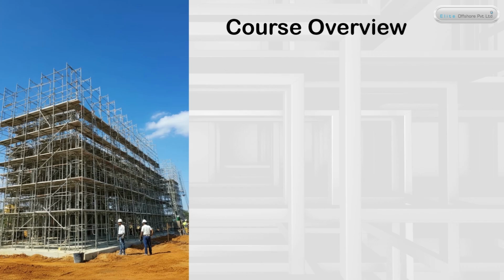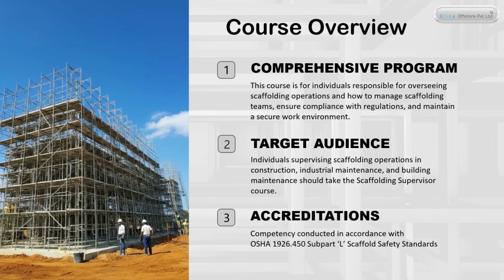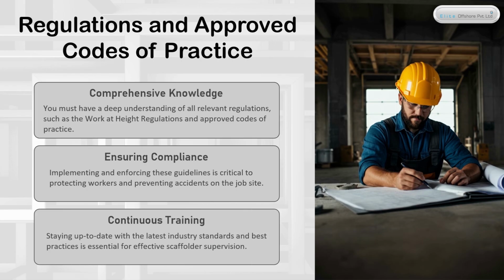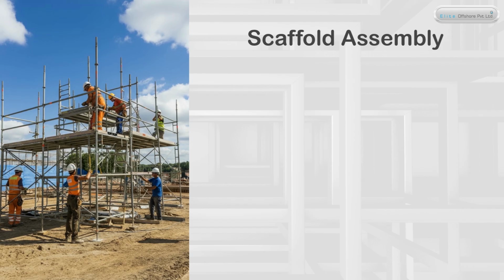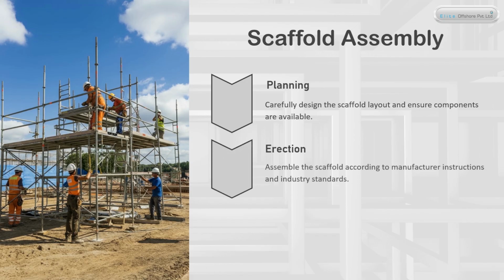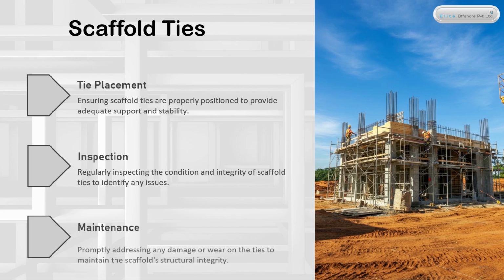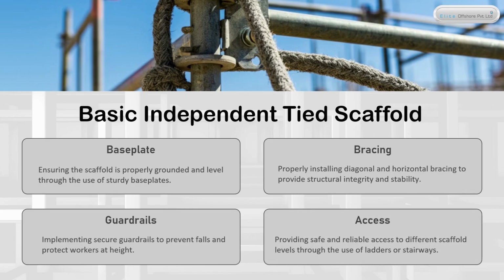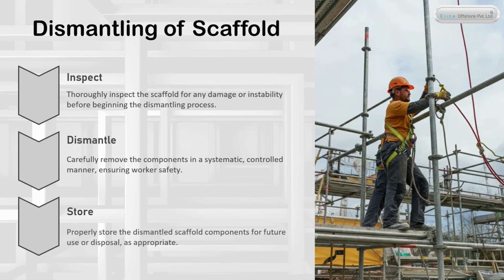Scaffolding Supervisor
🏗️ Scaffolding Supervisor Competency Training

This course is designed for professionals responsible for supervising scaffold erection, inspection, modification, and dismantling activities at worksites. The training ensures competency conducted in accordance with OSHA 1926.450 Subpart L – Scaffold Safety Standards.

Participants will learn:
✔️ Scaffold hazard identification
✔️ Inspection and tagging procedures
✔️ Load capacity & structural stability
✔️ Fall protection requirements
✔️ Roles & responsibilities of a competent person
✔️ Legal compliance with Occupational Safety and Health Administration standards

This program is ideal for construction supervisors, safety officers, site engineers, and scaffold inspectors working in construction, oil & gas, offshore, and industrial sectors.

📢 Ensure compliance. Prevent falls. Lead safely.